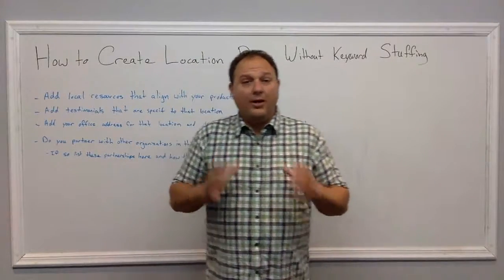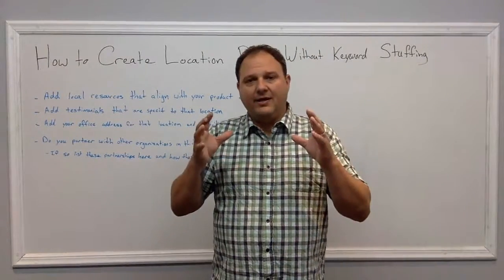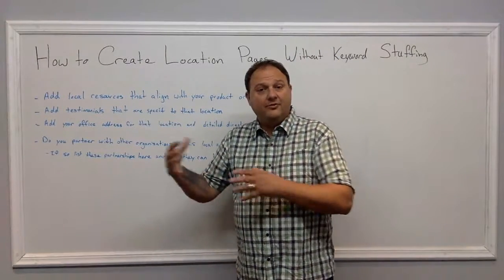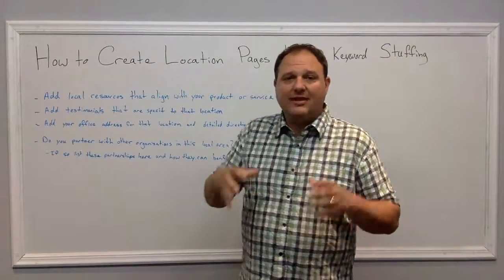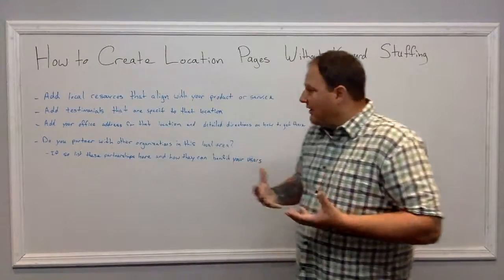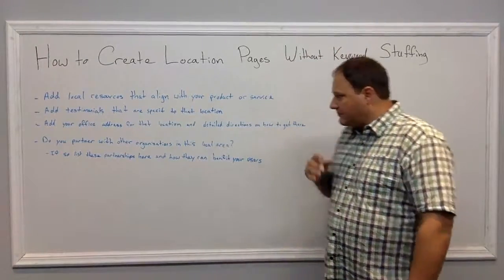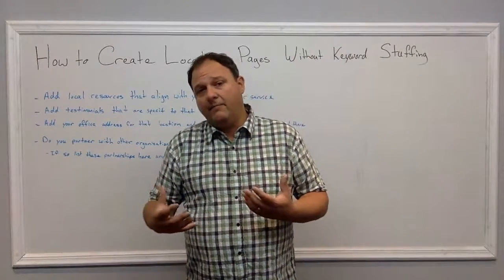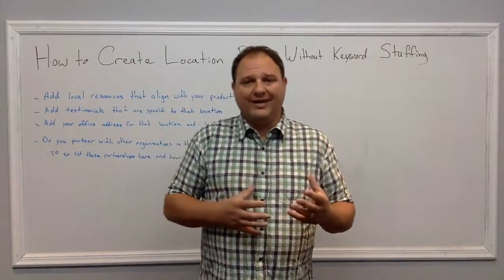How to Create Location Pages Without Keyword Stuffing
Are you creating location pages on your website to rank for long-tail keywords around a specific location that you want to do business in?

If so, you have to be creative with the approach that you take with these pages or you’ll risk being penalized by Google.

In today’s video I discuss how to create these location pages without keyword stuffing and having thin content that might get you penalized.